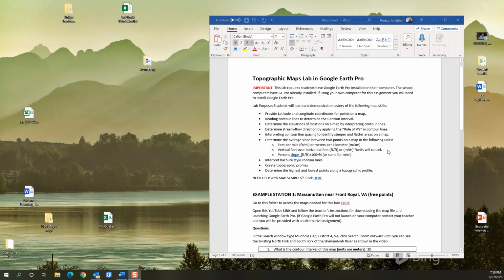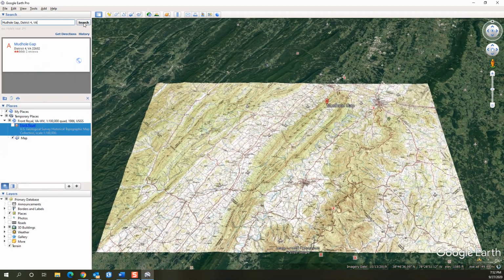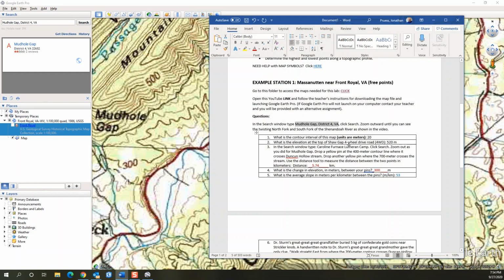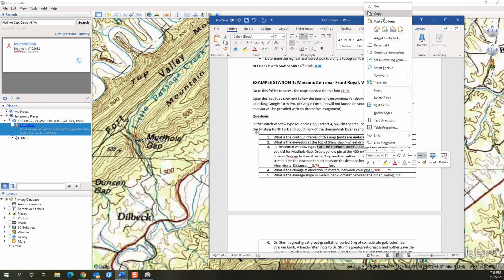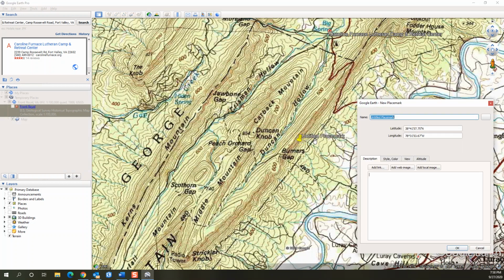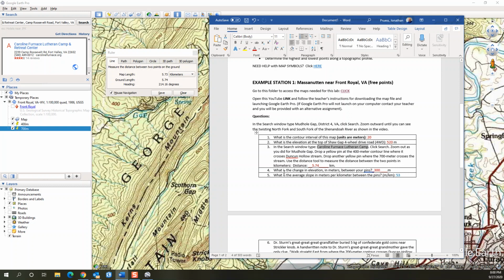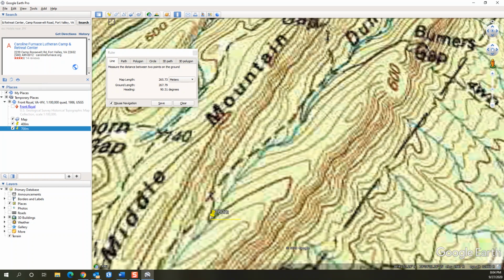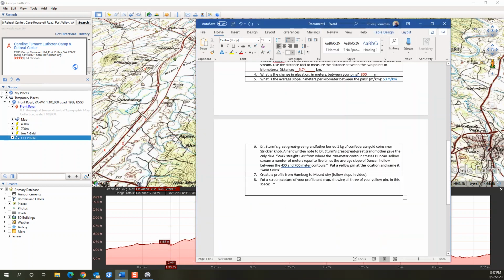Virtual Topographic Maps Lab Example Station 1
This video shows you how to perform skills in the virtual topographic maps lab. Return to this video, and Example Station 2 video, if you need help.